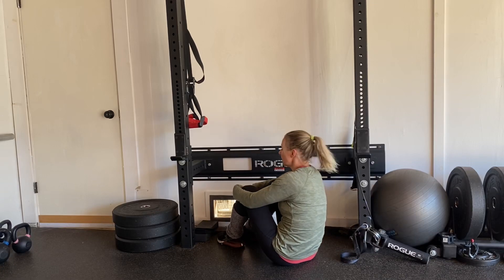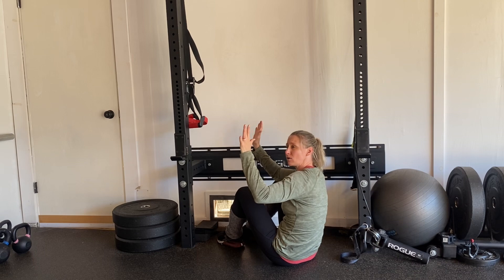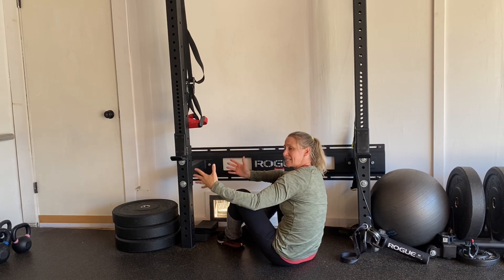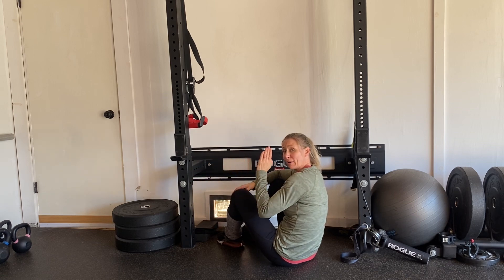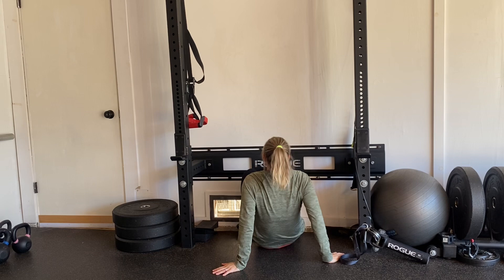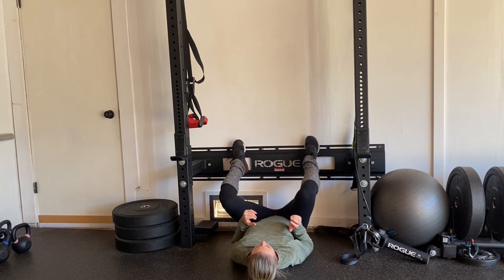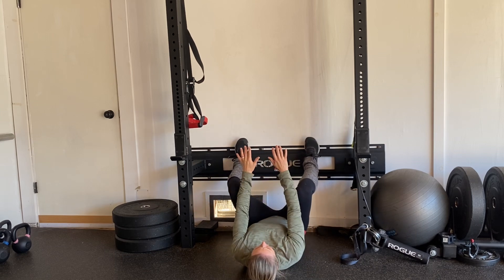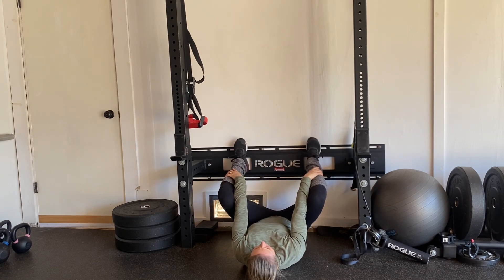Olympic Wall Squat